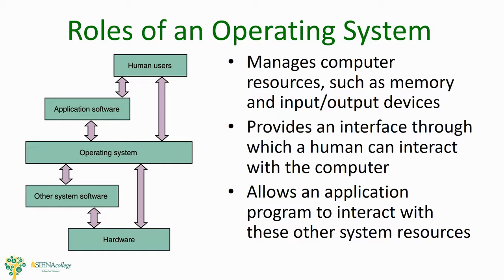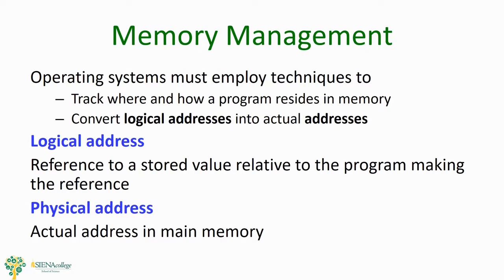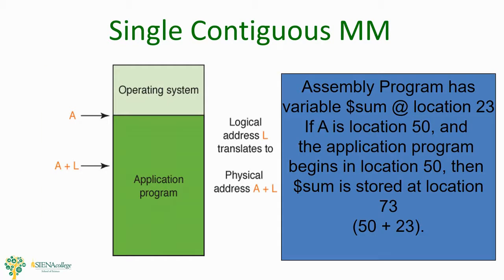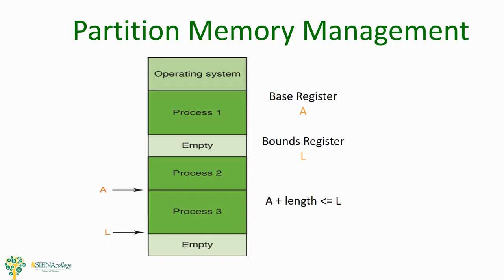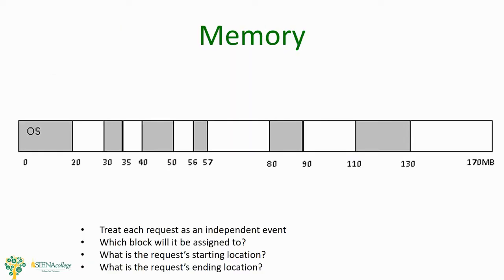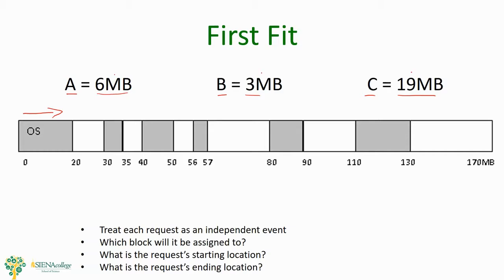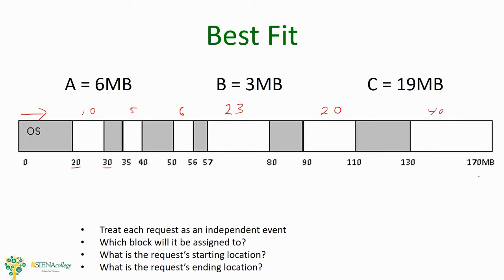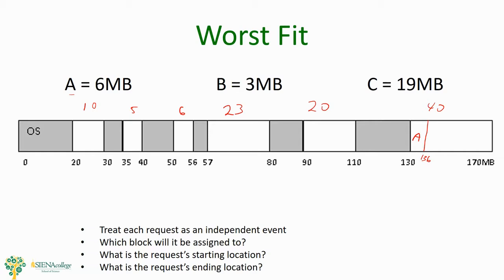OS and Memory Management